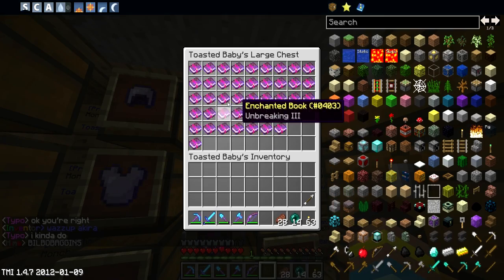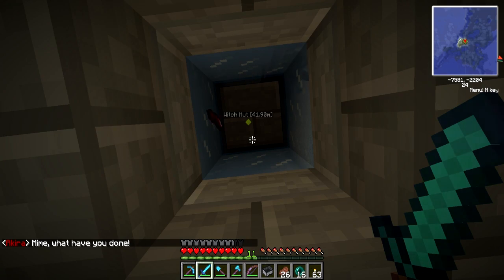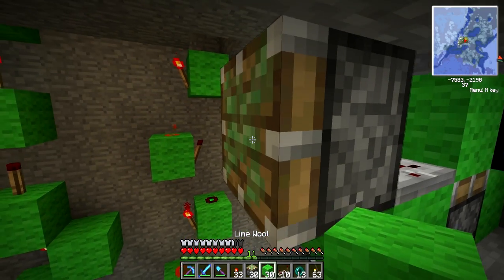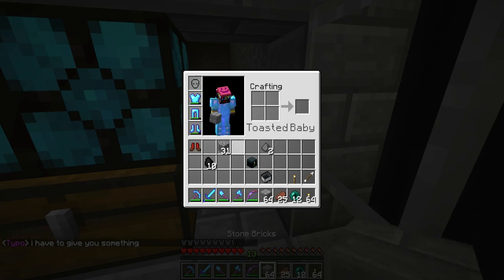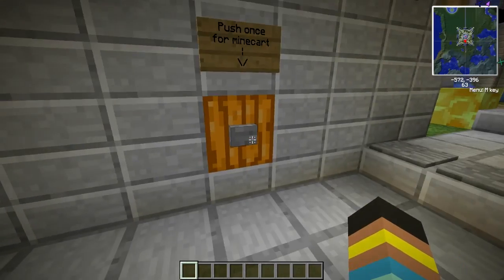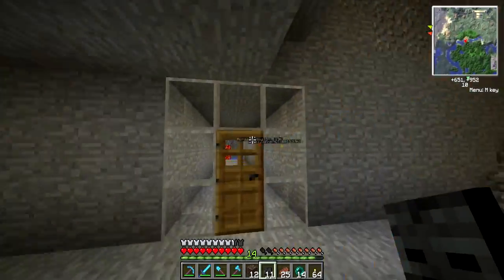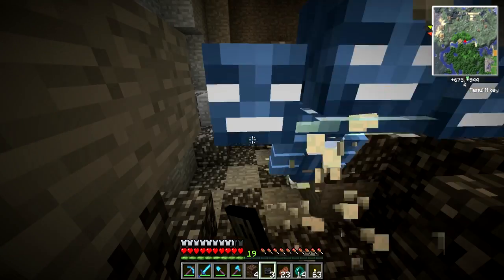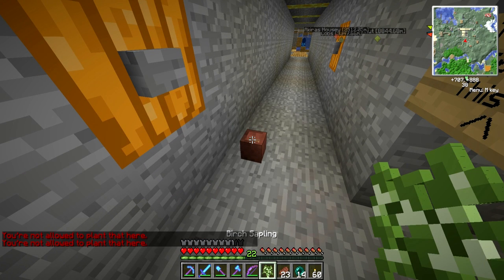Toasted Plays: Minecraft - Episode 54 - A Witchin' QUAD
In this episode of Toasted Plays: Minecraft, I damage my house, damage the witch farm, and damage some Withers.  Good times.

The texture pack used is my personal texture pack.  The link to it can be found on my channel page.